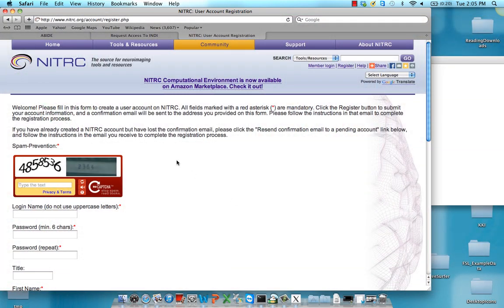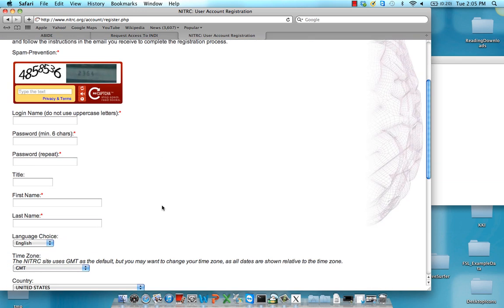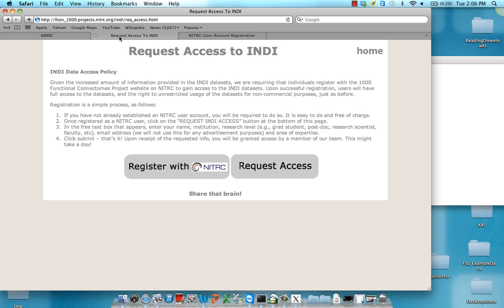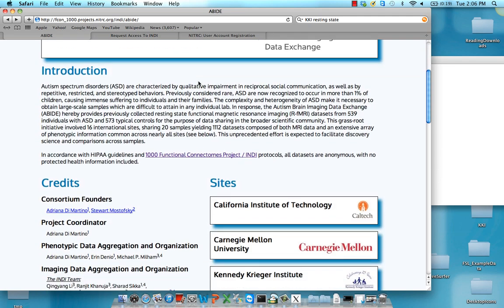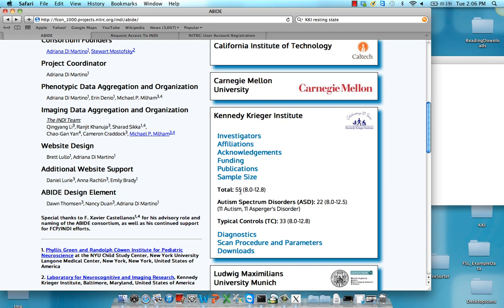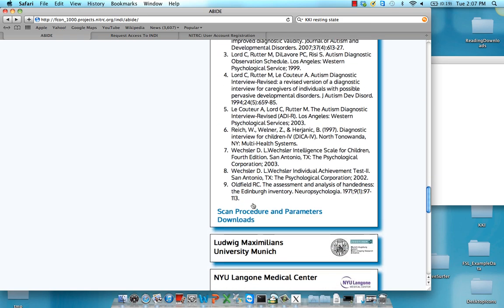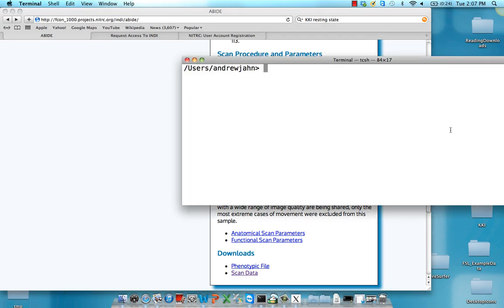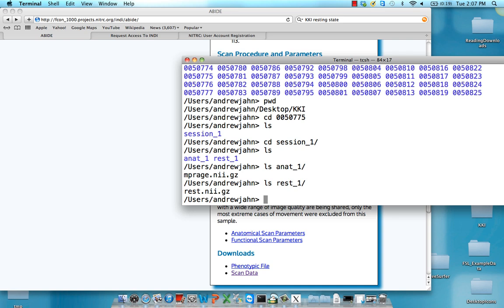Intro to Resting State Functional Connectivity, Part 1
Intro to resting state connectivity by looking at a repository of resting state data